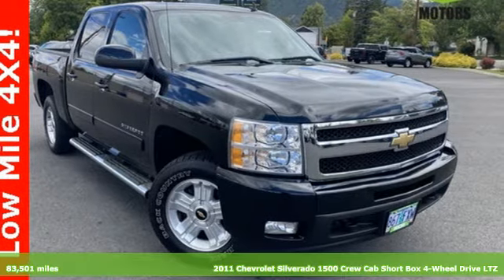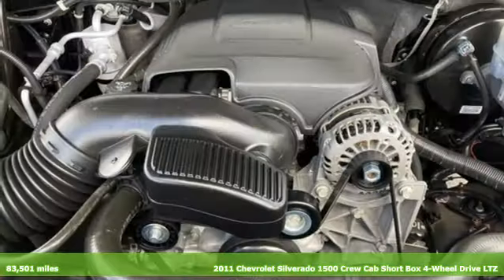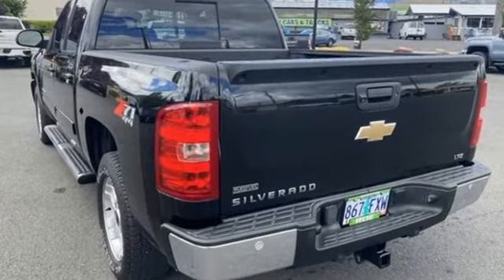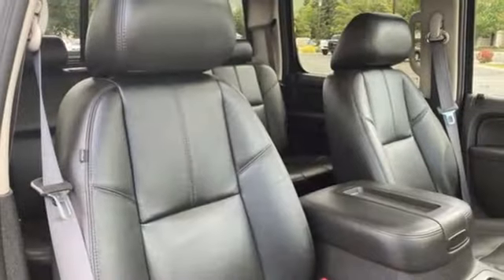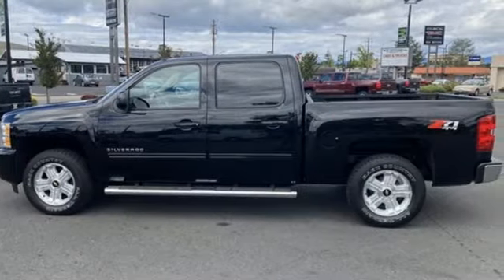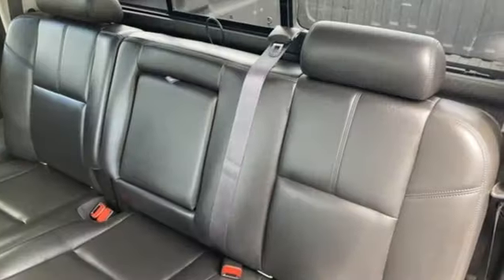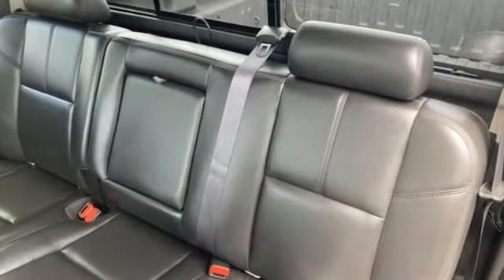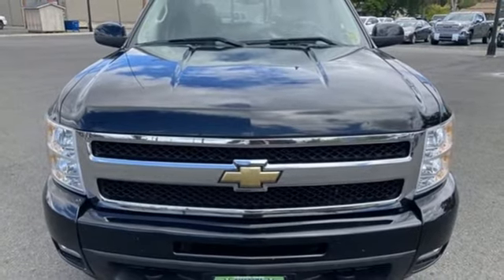2011 Chevrolet Silverado 1500 Grants Pass OR Medford, OR #42122 - SOLD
Year: 2011
Make: Chevrolet
Model: Silverado 1500
Trim: LTZ
Engine: Vortec 5.3L V8 SFI VVT Flex Fuel
Transmission: 6-Speed Automatic
Color: Black
Interior: Ebony
Mileage: 83501
Stock #: 42122
VIN: 3GCPKTE30BG270843
CARFAX One-Owner. Odometer is 39353 miles below market average!brbr6-Speed Automatic, 4WD, Ebony Leather.brbrBlack 2011 Chevrolet Silverado 1500 LTZ Vortec 5.3L V8 SFI VVT Flex Fuel 4WDbrbrbrRoe Motors has been a trusted, family owned business in the Rogue Valley for over 37 years. We are dedicated to supporting our community and providing outstanding customer service. Don't take our word for it, read what our customers have to say Call Dlr #3044 MPG Data is derived Some features may require a subscription fee, at an additional cost.

Address:
201 NE 7th Street